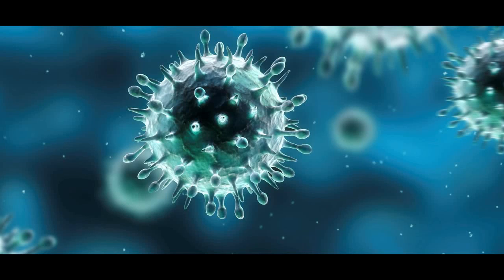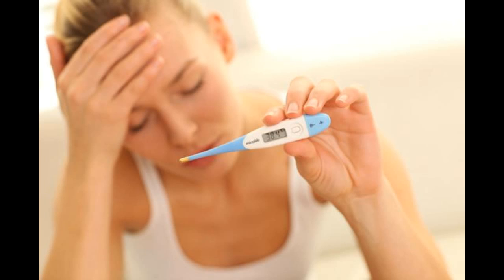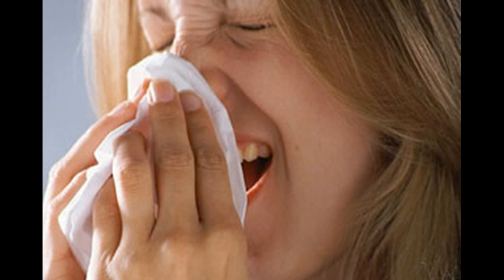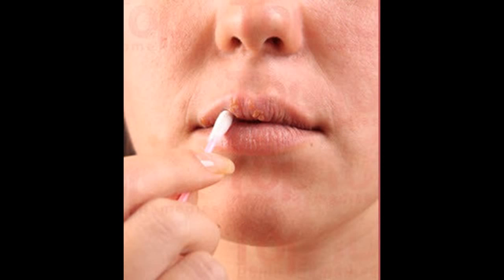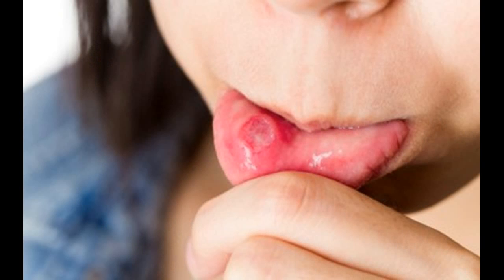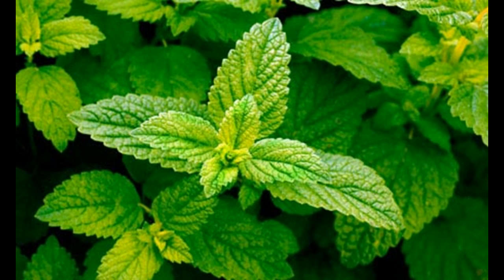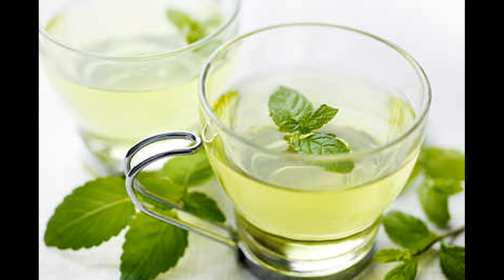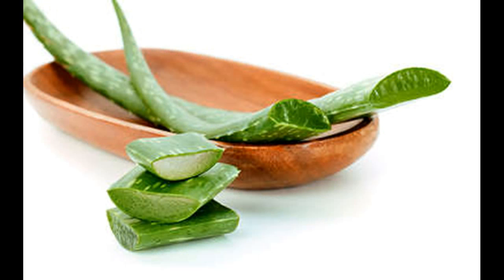Natural and Home Remedies for Herpes Simplex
This Video Has Natural and Home Remedies for Herpes Simplex